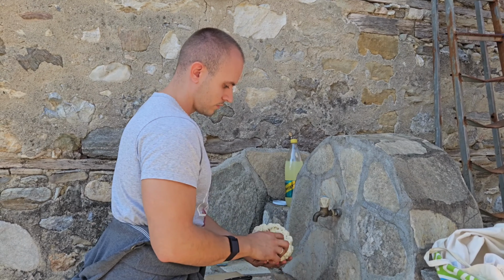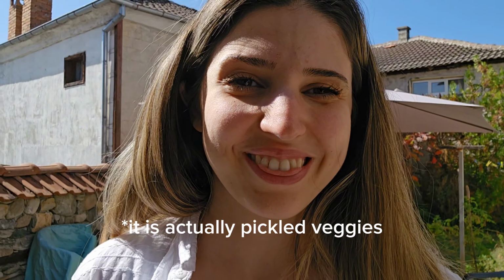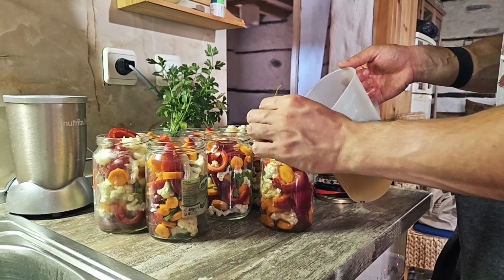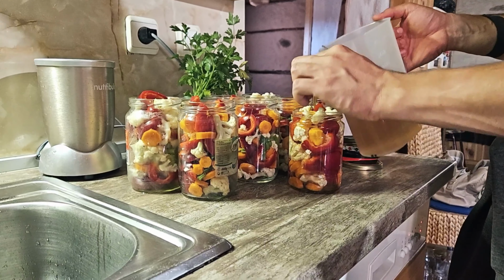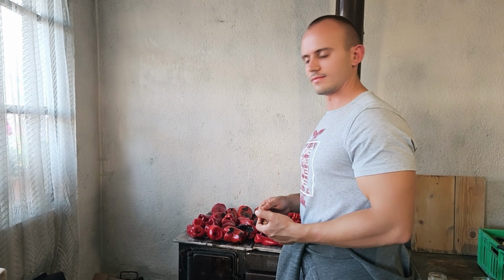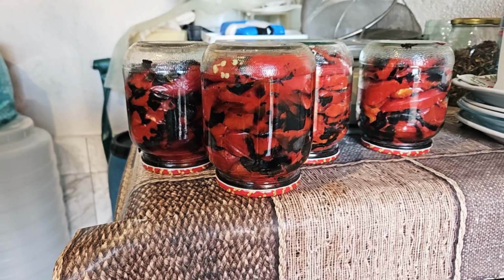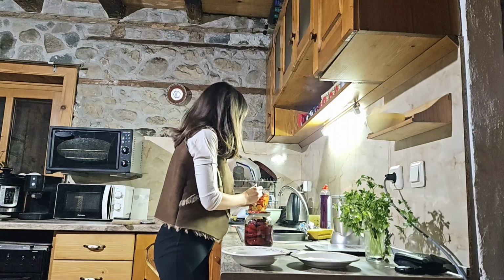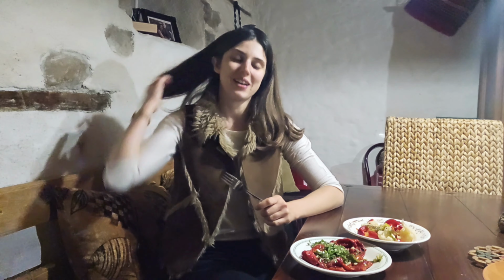Preparing for the WINTER like real villagers❄️😋 | Ep. 10/12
Turshia recipe
Veggies for 6 liters:
- bell peppers - 2 kg
- carrots- 1 kg
- cauliflower - 1 middle sized
- celery
- parsley

For the marinade:
- wine vinegar - 1 bottle
- sugar - 2 tea spoons
- salt - 1 tea spoons
- water - 9 tea spoons
- aspirin - 6
- bayleaf - 2
- black pepper - 1 - 2 table spoon
- piment (optional)

--- Bell peppers
- 13 kg bell peppers
- 1 aspirin per jar
- 1 tea spoon salt per jar

After 8 eventful years in Berlin it was time for a lifestyle change.
We found out that the big city is not for us. And so we rented a house in a small Bulgarian village for 1 year.

We believe that the mountains, the serene nature, and the slow village life will give us inner peace.

But will this really happen?

Join us on our soul-finding journey.

🏠 One-year village life
🌞12 episodes